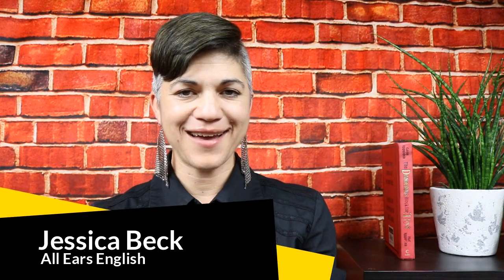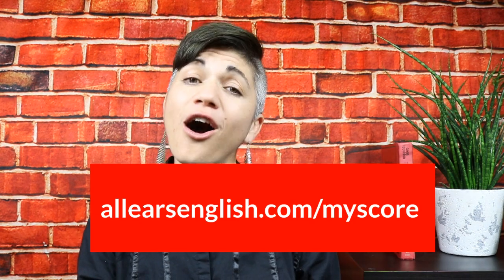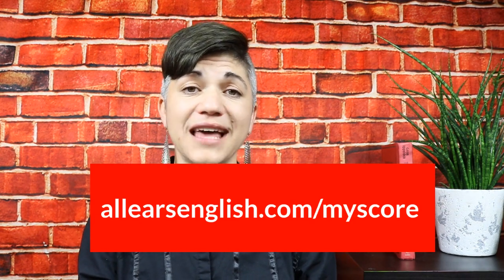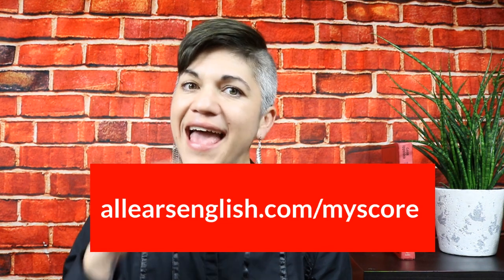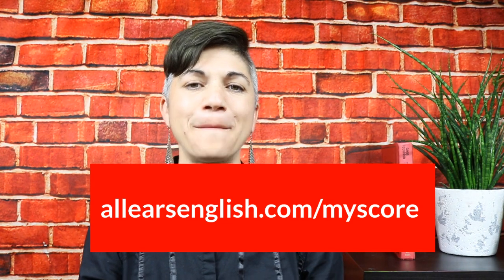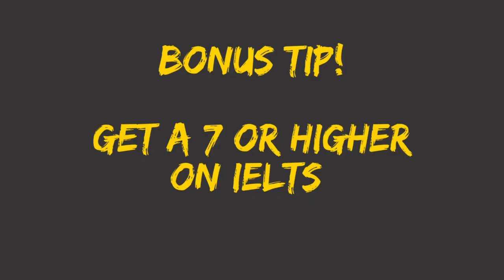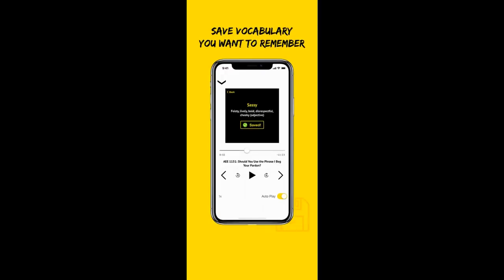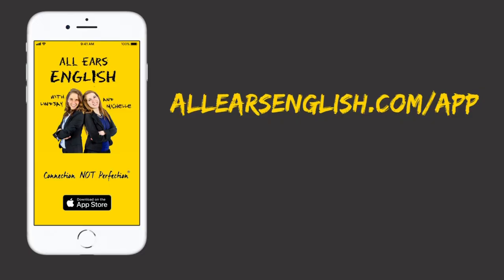IELTS Band 9 Frock Vocabulary for Traditional Clothes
Today you’ll learn impressive IELTS band 9 vocabulary about traditional clothes.
for your IELTS score and free resources.

Specific vocabulary related to traditional clothing could come in handy all over the IELTS Exam.

You may hear about it in Listening, you may have to read about it in a Reading passage, or you could be asked questions related to it in Speaking or Writing.

The most important thing for you to do, in order to be prepared, is to research traditional clothing or costumes from your culture.

Find out what each piece of the outfit is in English- including the material, shape, size and style.

Band 9 Vocabulary for Traditional Clothing:

Viel- piece of cloth covering the face and/or head

Hijab- Muslim viel for women that covers the head

Opaque- cannot see through; not transparent

Materials- lace, hemp, linen, cotton, pine, oak

Frock- long women’s dress; long garment worn by men

Suspenders- two pieces of stretchy material that hold up pants and loop over shoulders

Hue- color

Crescent- curved half-moon shape

What IELTS questions do you have?

Ask me in the comments section below!

In our online IELTS course, 3 Keys IELTS, we give you all the strategies and practice you need to score highly on all parts of the IELTS exam.

Check out our online course now, the only one with a guaranteed score increase,